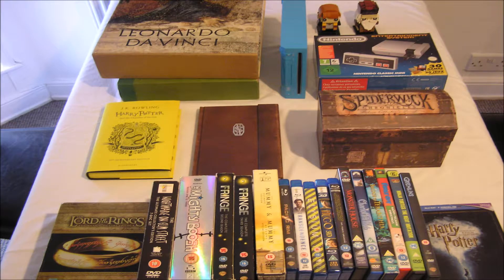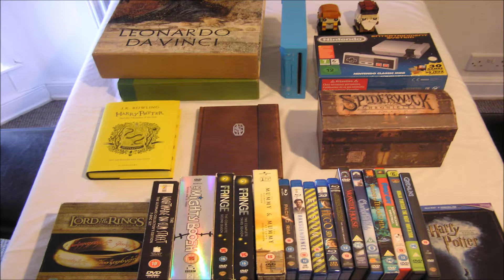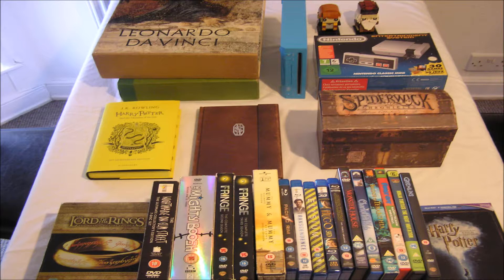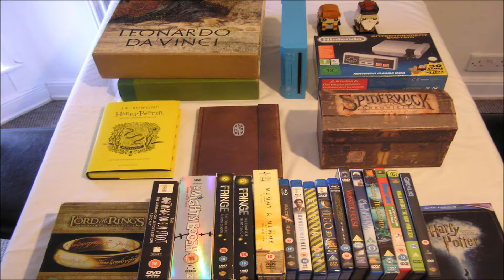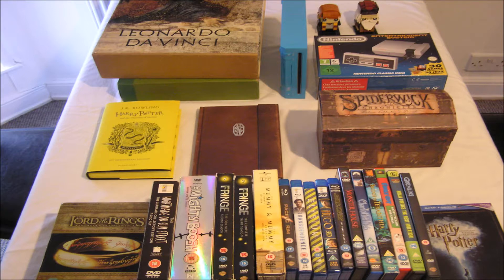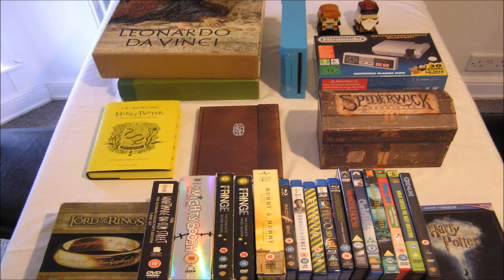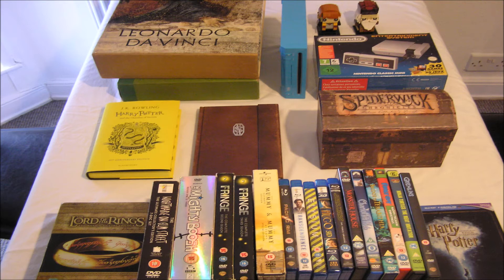Halloween, Pre-Birthday & Christmas Presents 2018 - Showcase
Hello, this is Retro Workshop and here are all my pre-Christmas and otherwise presents for the holiday season of 2018!